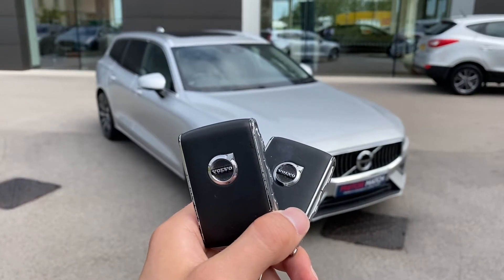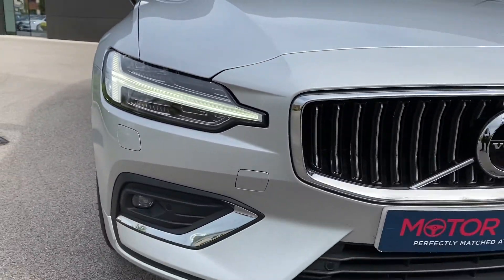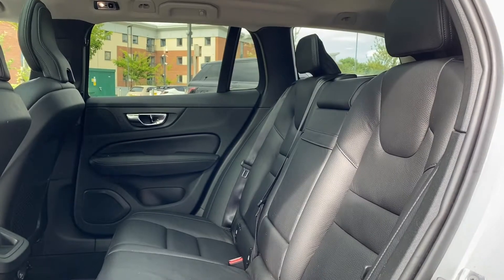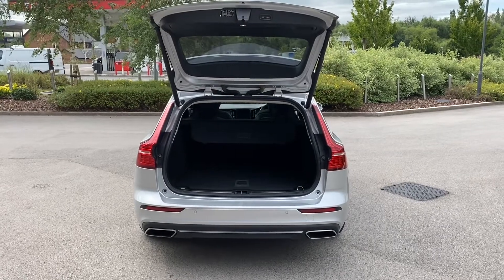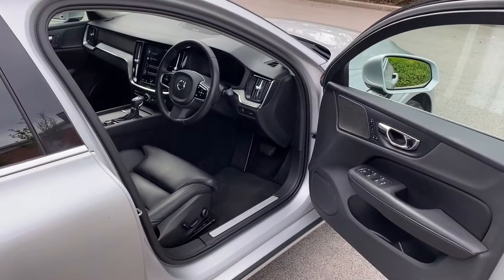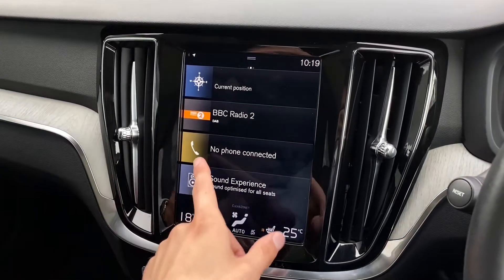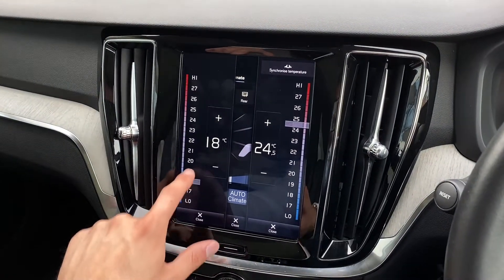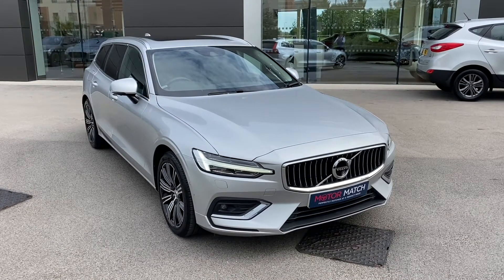Used Volvo V60 2.0 D4 Inscription Auto (s/s) 5dr - Motor Match Crewe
Just into our stock, this amazing Volvo V60 2.0 D4 Inscription, is now available for sale from Motor Match Crewe.

Reg number: KX68NYK
Fuel: Diesel
Transmission: Automatic
Mileage: 26,827 miles

This lovely example offers some great exterior features, such as: 18" 10-multispoke (diamond cut) alloy wheels, adaptive brake lights, classy chrome window surround, auto-folding heated door mirrors, high-gloss black front grille (with chrome inserts), silver integrated roof rails and a sporty rear roof spoiler - combining to create a great looking vehicle.  Automatic LED headlights with active high beam (incorporating daytime running lights) are also equipped on this V60, greatly increasing visibility and driver confidence.

The interior is equally as nice as the exterior, featuring: convenient two-zone electronic climate control, electrically operated and heated front seats (with memory), cruise control, stunning front aluminium treadplates, a fantastic 12.3" active TFT crystal drivers information display and a responsive 9" central touch screen display which houses a range of functions (e.g Bluetooth, Media, 360 degree camera).  The interior also houses an incredible Harman Kardon sound system and a cabin enhancing sunroof which you and your passengers can enjoy together.

0:00 - Intro
0:31 - Exterior Tour
1:18 - Rear Interior
1:32 - Rear Exterior Tour
1:48 - Boot Tour
2:22 - Continued Exterior Tour
2:35 - Front Interior Tour
4:17 - Contact